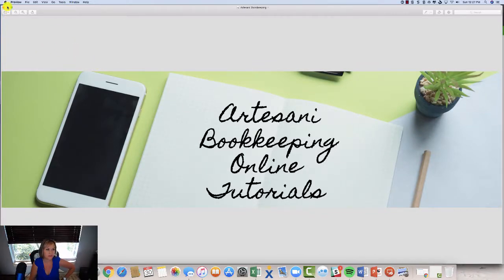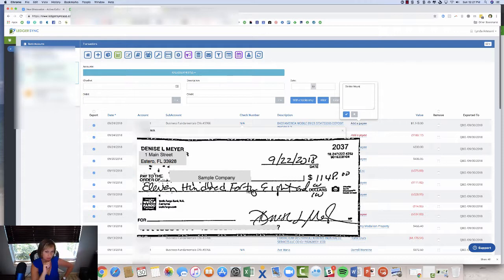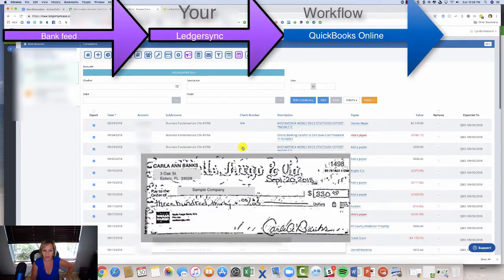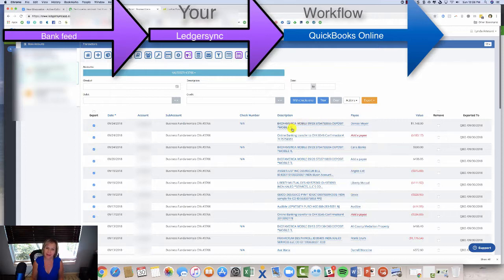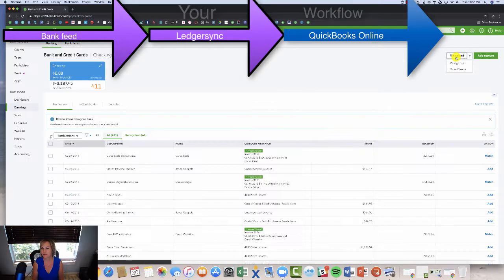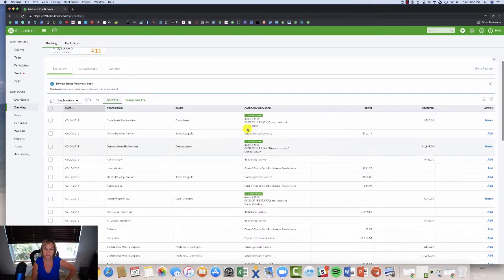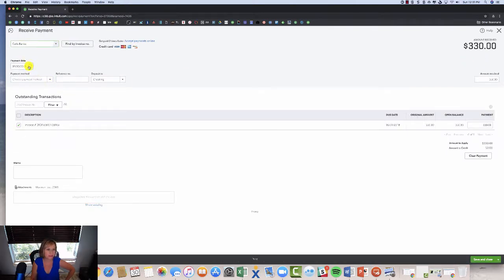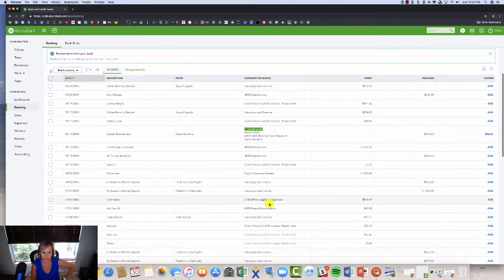Loving the uniting of Ledgersync and QuickBooks Online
Demonstration of a workflow to manage accounts receivable using the app Ledgersync, editing and QBO.